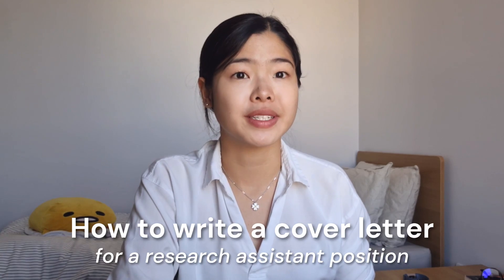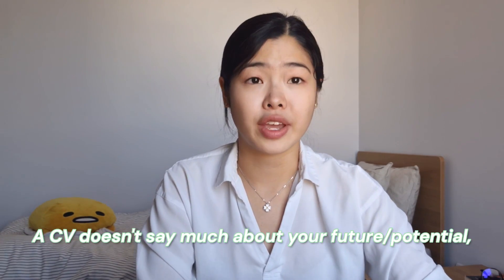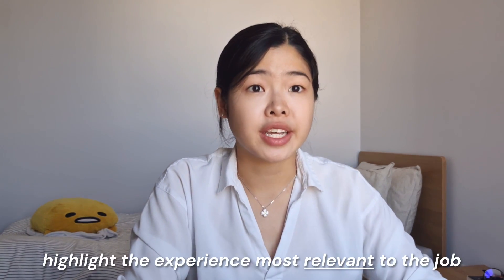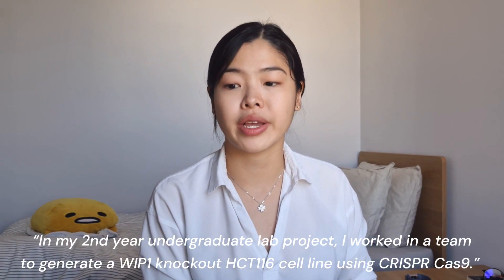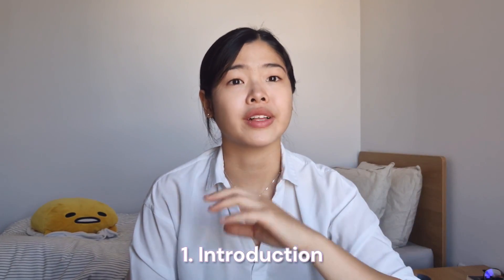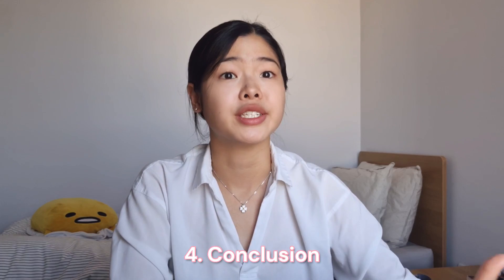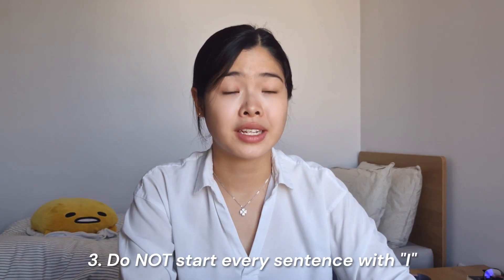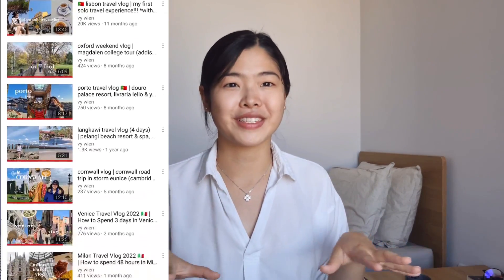How to Write a Cover Letter for a Research Assistant Position | Biomedical Science Job Applications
Check out my all inclusive “Landing a Research Assistant Position in the UK: Job Application Guide”

How to write a Cover Letter for a Research Assistant Position | Biomedical Research Assistant Job Applications 🥼📝🔬

Hello everyone, hope you're doing well and taking good care of yourselves (especially if it's summer where you live because this heat wave is really killing me).

Previously on this channel, I made a video on how to write a CV for a research position, so in continuation to that, this video highlights how to write a cover letter for a research assistant position.

Here, I debunk the common myth that cover letters are useless and explain the key things that a CV can never do, but a cover letter can. I also talk about the structure and content to include in a cover letter, how to write with impact using the STAR technique, and finally how to bring it all together in layout and style.

I hope you find this useful! Take care :)

⏳ Time stamps:
00:00 - Preview
00:15 - Intro
00:38 - What is a cover letter?
01:03 - 2 key things a CV cannot do, but a cover letter can
01:48 - Do the research
02:58 - Write with impact
03:27 - STAR technique
03:44 - My cover letter sample
04:12 - My cover letter edited using the STAR technique
05:00 - Structure & content
05:08 - Heading, contact info & employer's address
05:37 - Introduction
06:04 - Key paragraphs
06:12 - What can you bring to the job?
06:34 - Why do you want the job?
07:18 - Conclusion
07:41 - Quick don'ts
08:33 - Layout & style
09:21 - Thanks for watching :)

👩🏻‍🔬 About me:
Hello 👋 My name's Vy and I make videos about pursuing an education and career in STEM 🔬 I'm currently working as a research assistant in Cambridge and studied biomedical science in the UK 🇬🇧 Science aside, I really enjoy all things creative arts 🎨 This channel is also a place for me to document the little joys in my every day life and my travel adventures 🌎